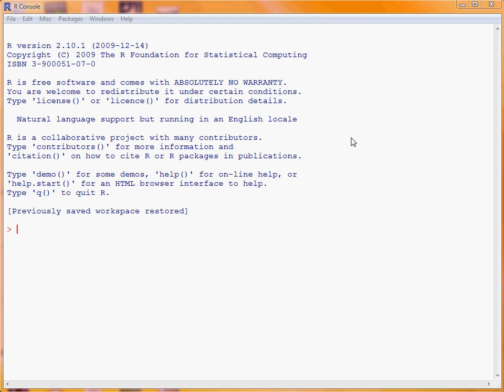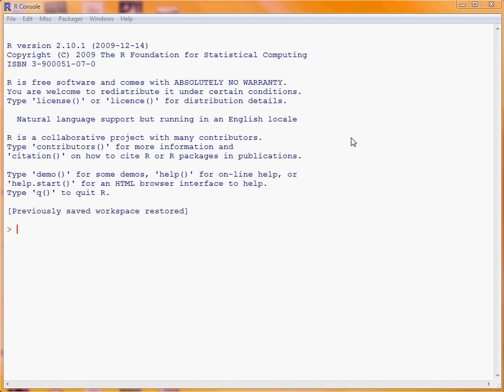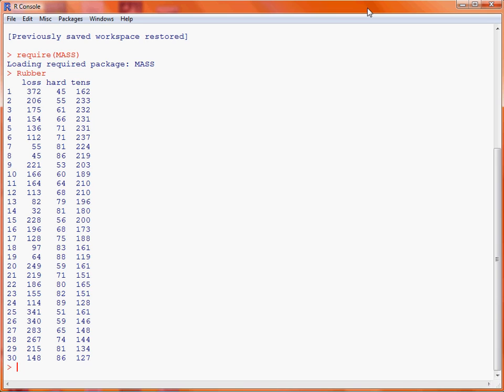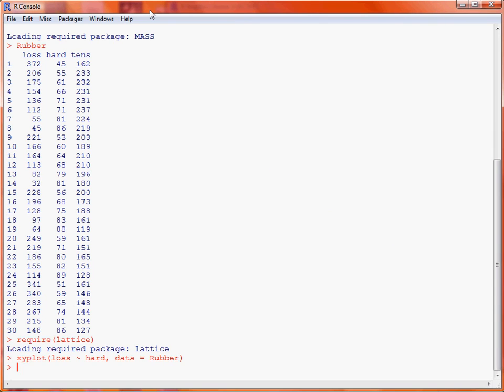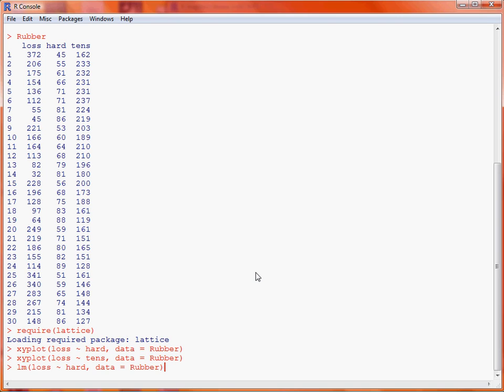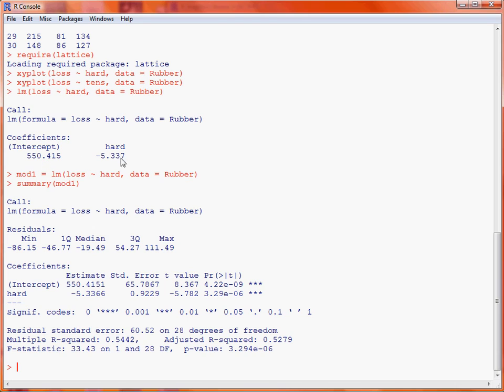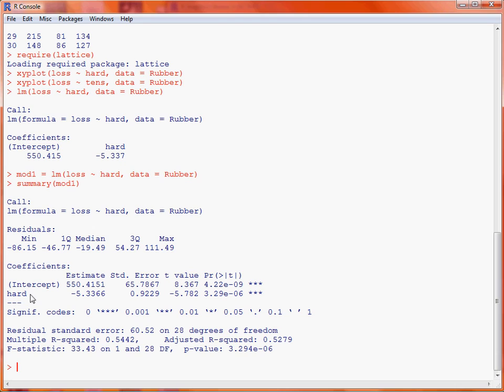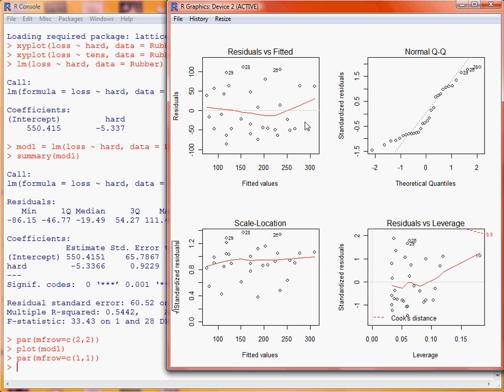R Linear Regression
A demonstration of simple linear regression using R. For more on statistical analysis using R and browse.